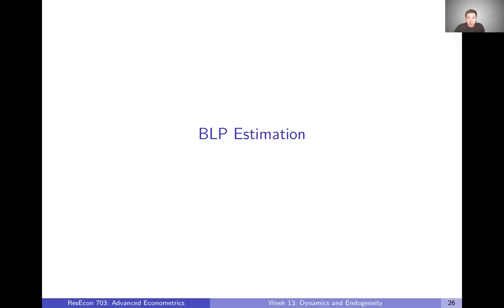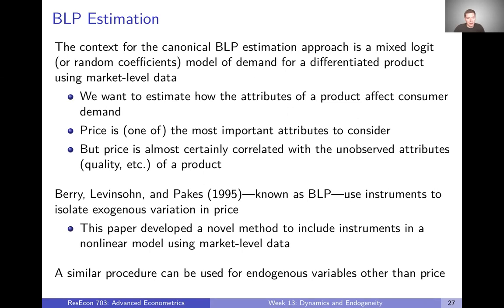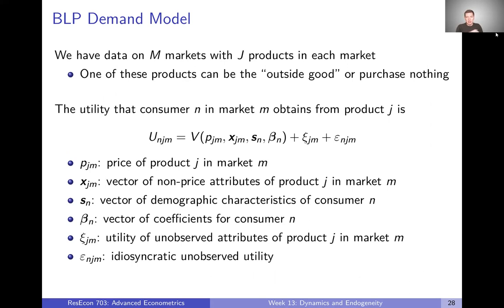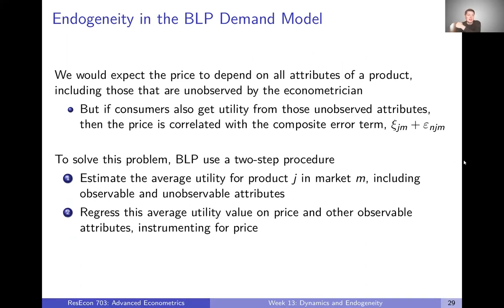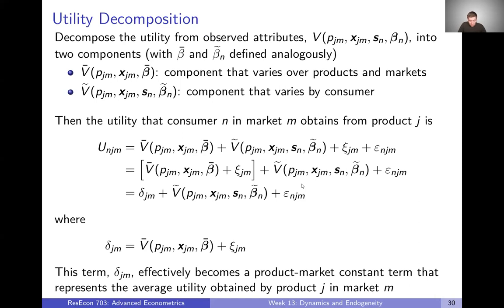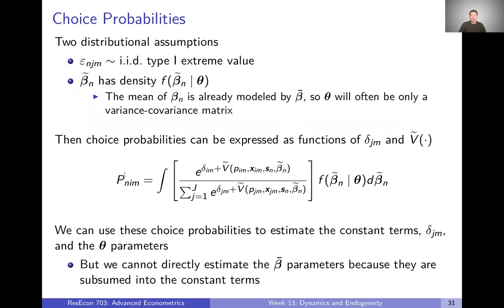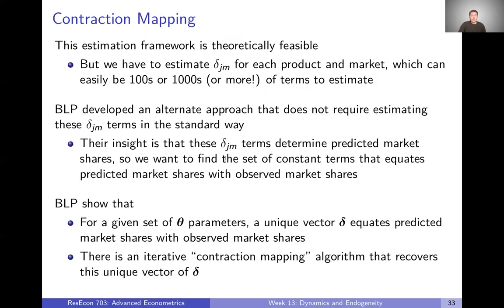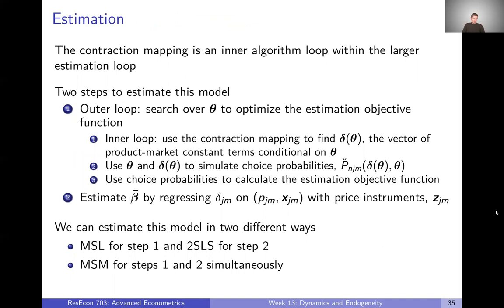Week 13: Dynamics and Endogeneity | Video 5: BLP Estimation